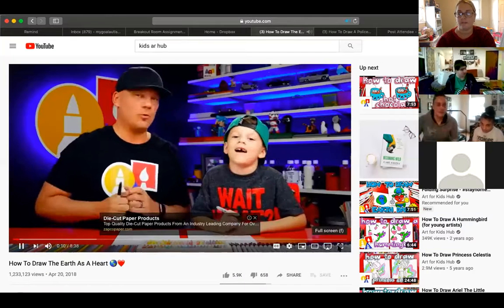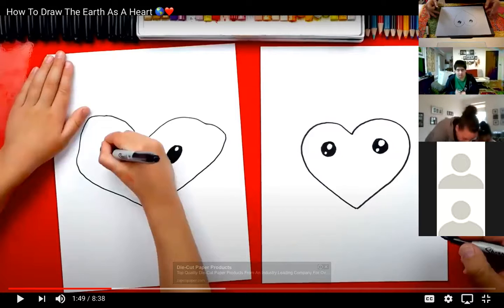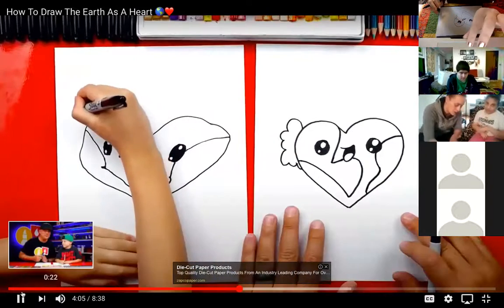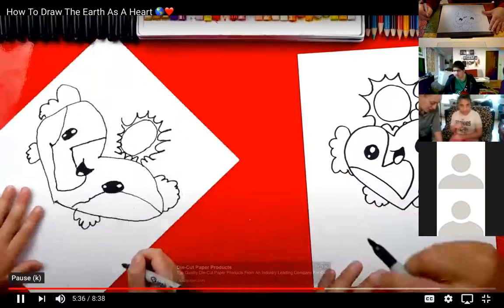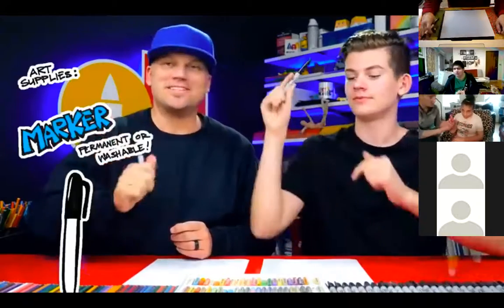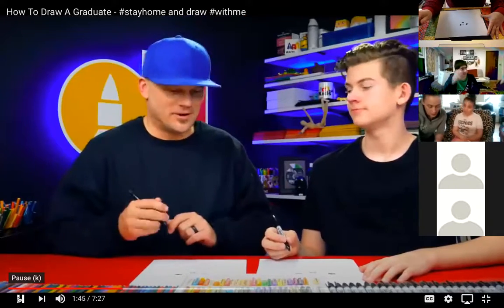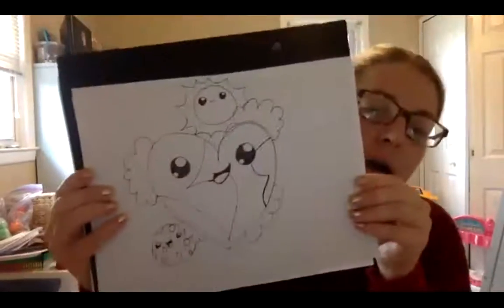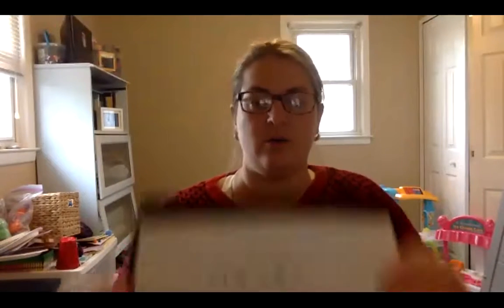Let's Draw Together- DIY with Jennie